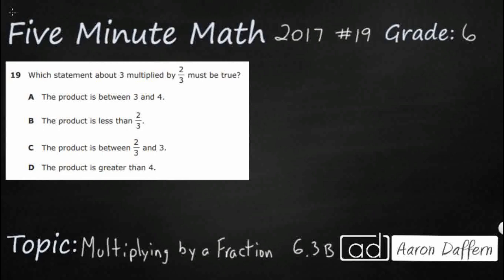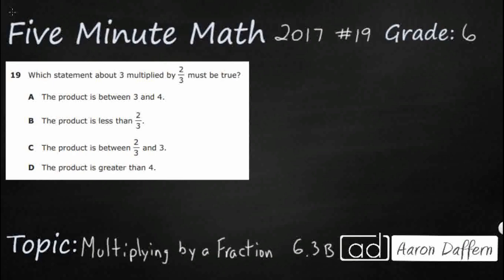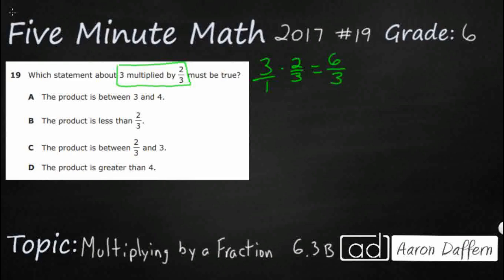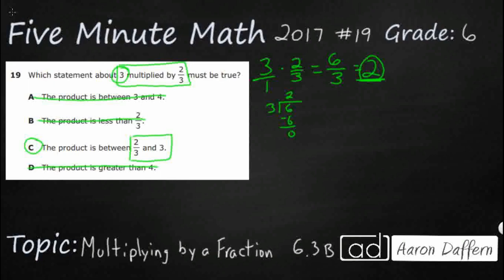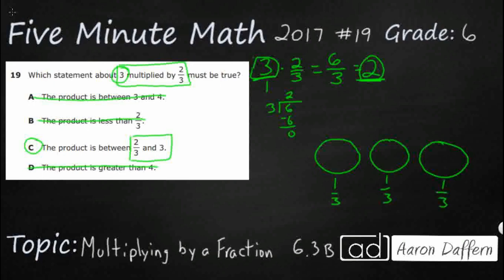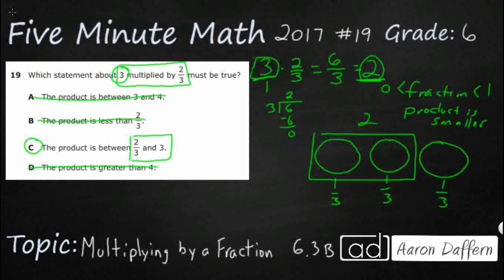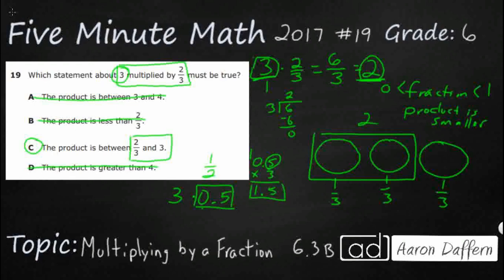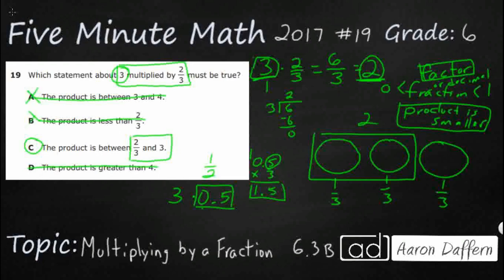6th Grade STAAR Practice Multiplying by a Fraction (6.3B - #1)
Practice determining, with and without computation, whether a quantity is increased or decreased when multiplied by a fraction, including values greater than or less than one with a test item from the 2017 released STAAR test (#19 - 6.3B).